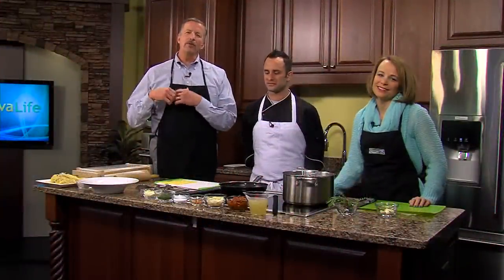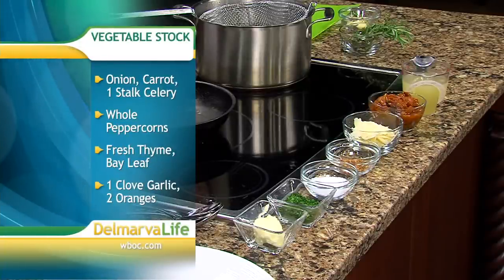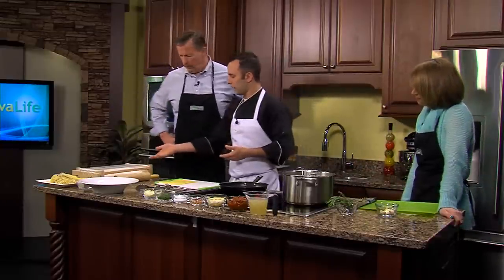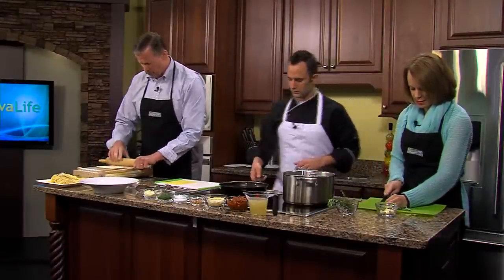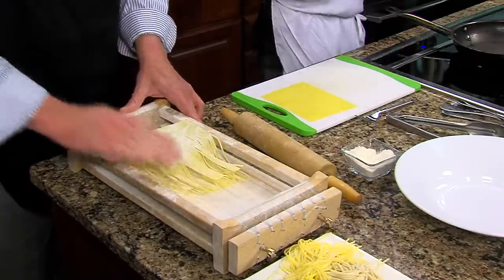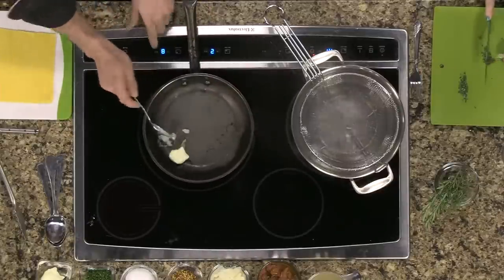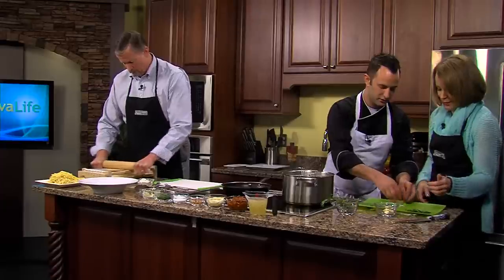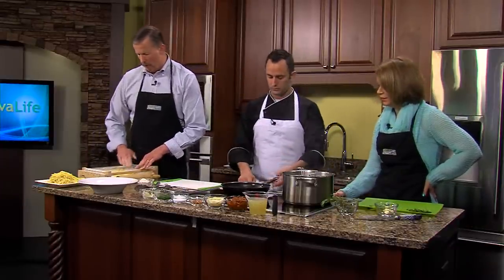Spaghetti Alla Chitarra with Nage Restaurant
If you'd like to make Spaghetti Alla Chitarra, here's what you'll need!

Confit Tomatoes:

6 Plum Tomatoes, Quartered
2 Cloves Garlic, Chopped
1 Sprig Rosemary
1 Sprig Thyme
1 T. Salt
1 t. Sugar
2 T. Olive Oil
First cover a small sheet pan with aluminum foil. Next toss the quartered plum tomatoes in a medium sized mixing bowl. Season with olive oil, salt, sugar, and garlic. Neatly place the tomatoes cut side up on the sheet tray. Then lay the rosemary and thyme across the tomatoes. Bake at 250 Degrees Farenheit for about 1 hour and 30 minutes.

Vegetable Stock:

1 Onion
1 Carrot
1 Celery
2 Oranges
4 Sprigs Fresh Thyme
1 Clove Garlic
1 Bayleaf
10 Whole Peppercorns
Cut the onion, carrot, and celery into rough chopped about 1.5” X 1.5” cubes, then put into a 3 qt pot. Cut the oranges in half, squeeze the juice into the pot and throw the rind in the pot as well. Add all your aromatics such as the thyme, garlic, bayleaf, and peppercorns into the pot. Cover vegetables with about 2 quarts of water a pinch of salt and let simmer for 45 minutes to 1 hour. Strain and reserve liquid

Dough:

3.5 C Pasta Flour
27 Egg Yolks
1 Whole Egg
2 T. Olive Oil
1 T. Water
1 Pinch Salt
Start by taking your flour and making a mound on a clean surface. Make a well in the center of your flour pile pour the yolks into the well along with the rest of the ingredients. Now take a fork and gently whisk the eggs while gathering a little bit of flour each time around. Continue this until it starts to form a dough. Knead the rest of the flour in by hand as it starts to tighten up. Once the dough is formed and worked sufficiently it should be wrapped in saran wrap and rested in the refrigerator for 15 minutes.

Sauce:

2 T. Butter
2 T. Minced Garlic
1 T. Chopped Fresh Rosemary and Thyme
1 C. Chopped Tomato Confit
2 C. Vegetable Stock
In a cold 2 quart sauce pot, start with cold butter and minced garlic turn heat on low and let the butter and garlic come up to temperature nice and slow. You want to slightly toast the garlic until you get a nutty garlicky aroma at this point quickly add your chili flakes then your chopped herbs followed by tomato confit and immediately after add your veg stock. It is crucial to add the ingredient in this order at somewhat of a rapid pace you want to toast your herbs a tiny bit to extract the oils quickly the contain all the flavor with out letting the garlic burn. Now you bring to a simmer and add your cheese let simmer for 2 minutes don’t forget to stir. Season with a pinch of salt.